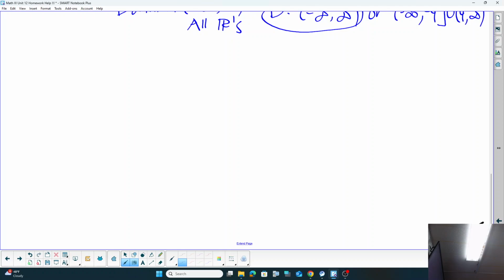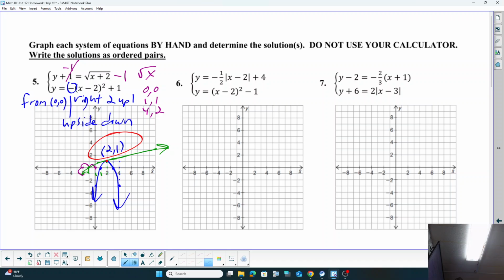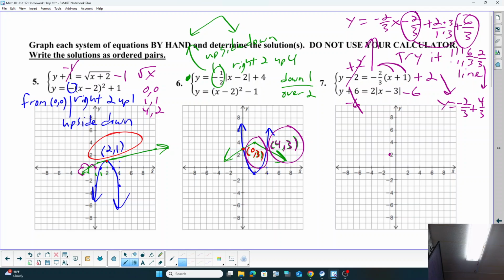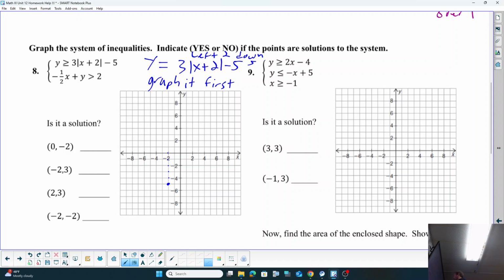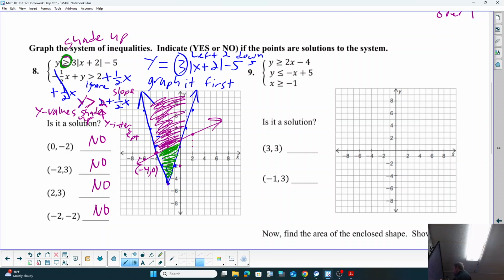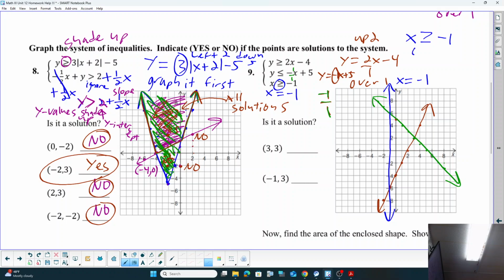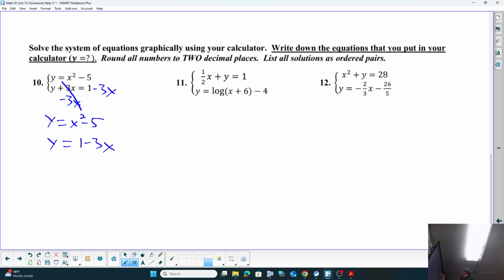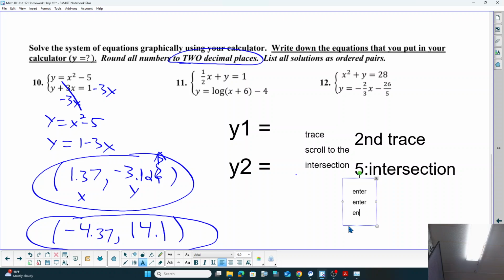Math III Hmwk 12.R Practice Test Video 2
Helping you get Ready for the Unit 12 Test by going over the
Unit 12 Practice Test !!!  Graphing Piece Wise equations.
Finding solutions with and without your calculator
and Graphing Piecewise Inequalities with Shading !!!